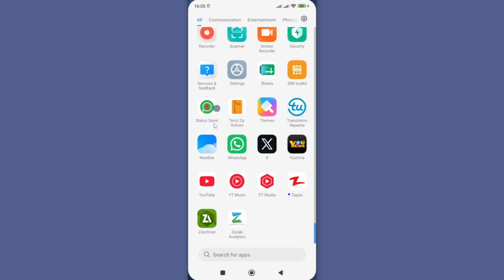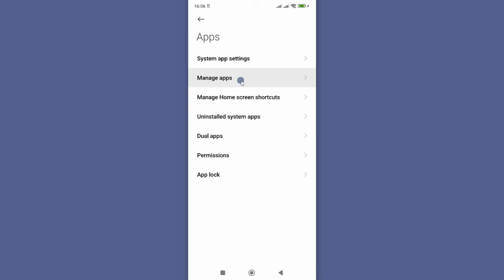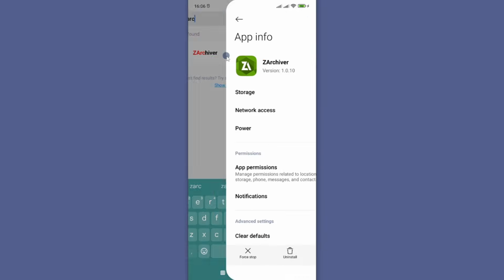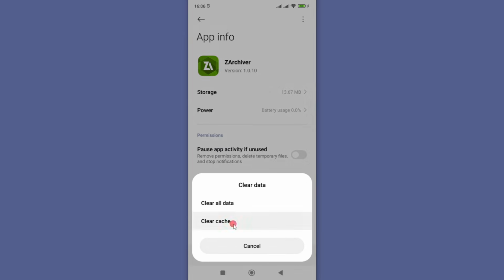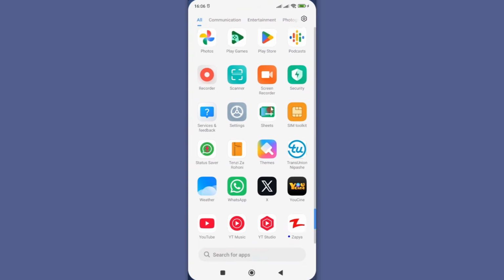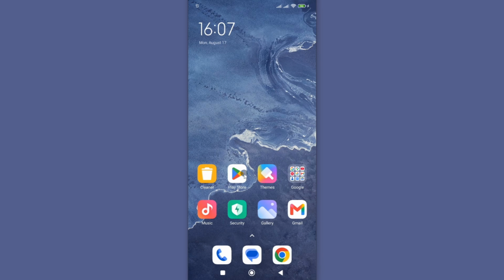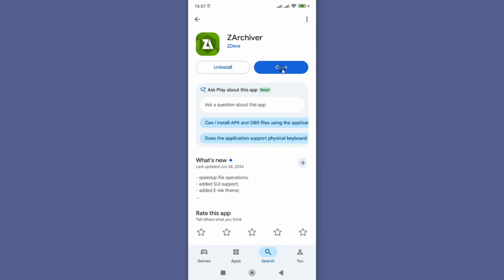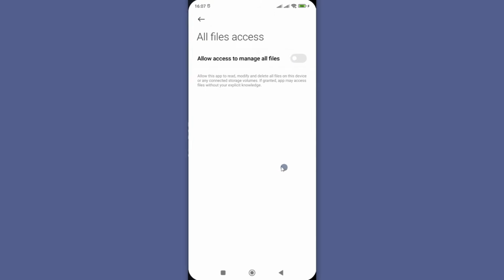How To Fix ZArchiver App Not Working Error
In this video, you'll learn how to fix the ZArchiver app not working error quickly and easily. If ZArchiver is not opening, keeps crashing, freezes, becomes unresponsive, or fails to manage your files properly, this step-by-step guide will show you how to troubleshoot and fix the problem on your Android smartphone.

📌 What you'll learn:

How to restart ZArchiver and your Android device
How to clear ZArchiver app cache and data
How to check and manage ZArchiver permissions
How to update ZArchiver to the latest version
How to fix ZArchiver crashing, freezing, or not responding
How to reinstall ZArchiver if the problem continues
How to get ZArchiver working properly again

Follow this simple tutorial to troubleshoot ZArchiver and fix common problems that may prevent the app from working correctly on your Android device.